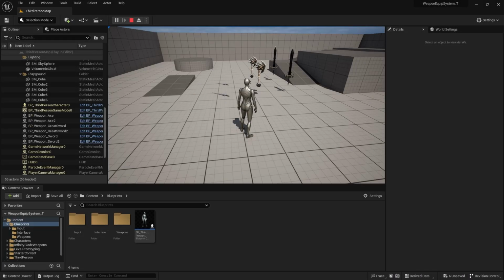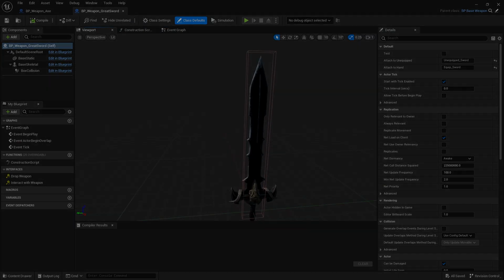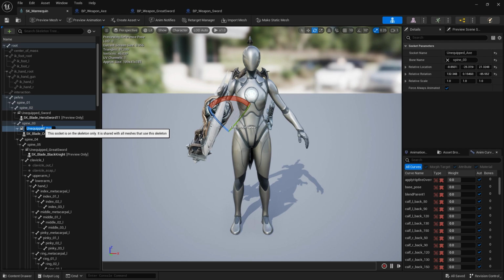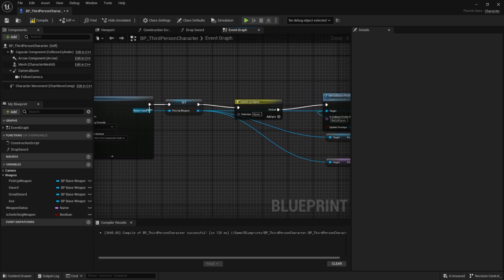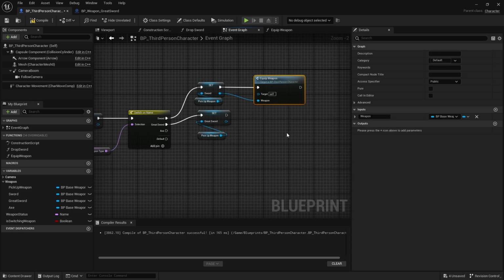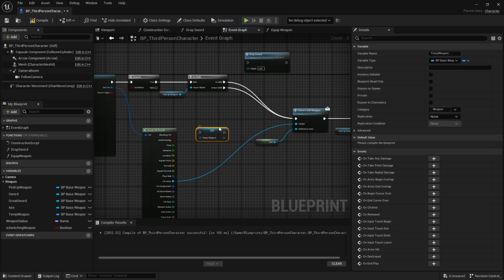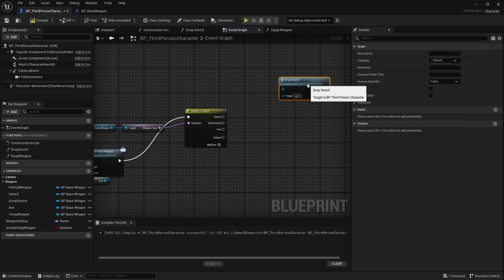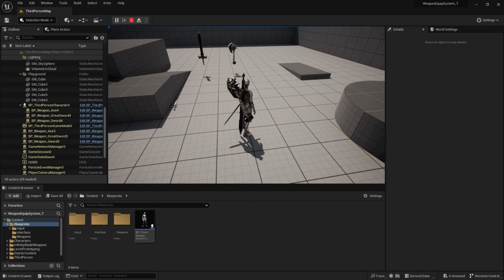UE5.2 Weapon Equipment System Part06: Pick Up More Weapon Types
I'm alive! And I apologize for the delay. I'll be going over how to pick up and drop different types of weapons in this part of the tutorial.

0:00 Intro
0:52 Creating Blueprints for Weapon Types
5:40 Add Sockets For The Weapons
10:28 Weapon Type Name Variable
11:40 Picking Up Weapon Types
20:29 Dropping Weapon Types
30:52 Test and Outro